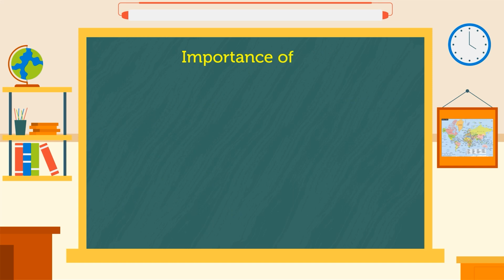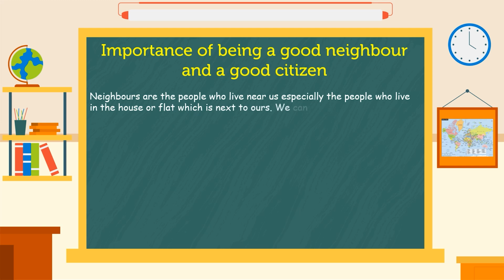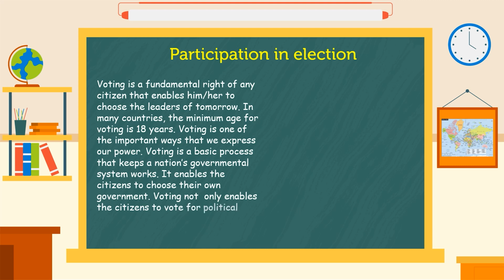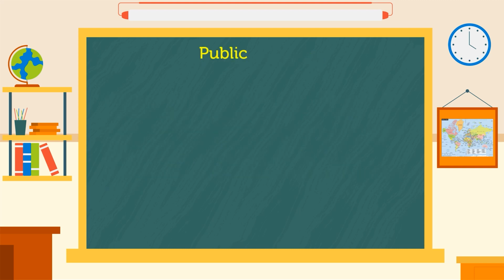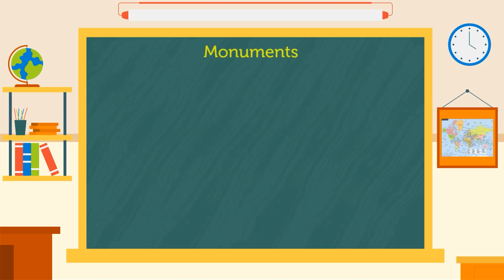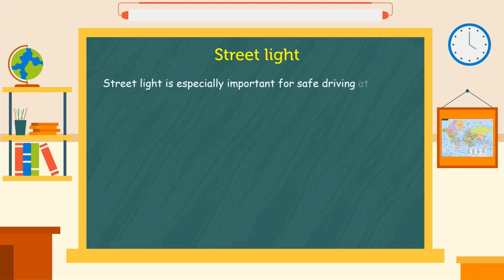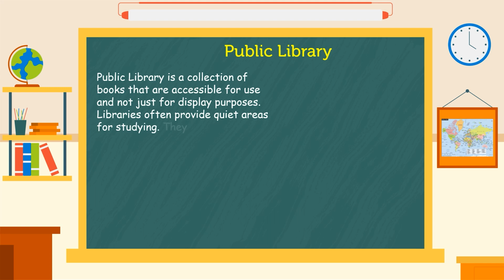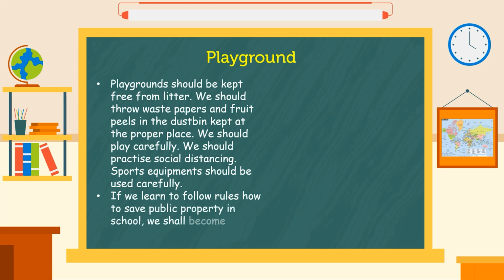Social Grade 4 (Unit-VI RESPONSIBILITES OF A GOOD CITIZEN) VOL-I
MIWAY TEACHING AIDS PRIVATE LIMITED
Social Grade 4 (Unit-VI RESPONSIBILITES OF A GOOD CITIZEN)